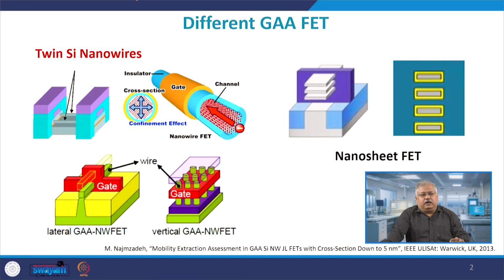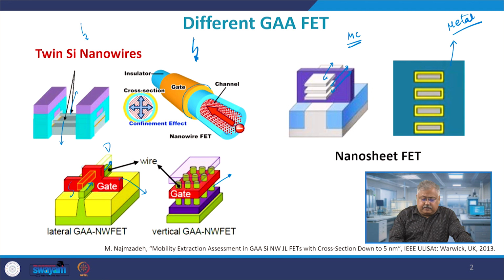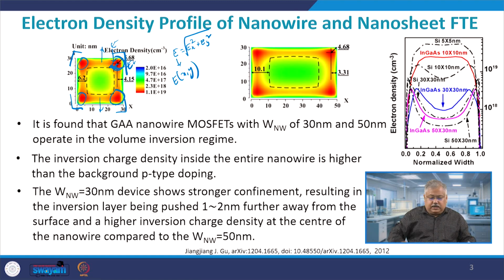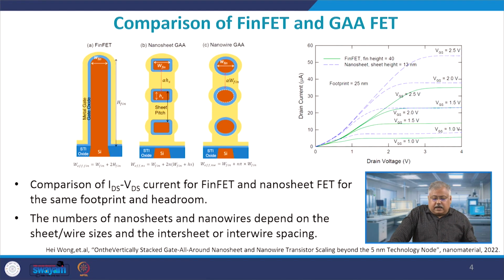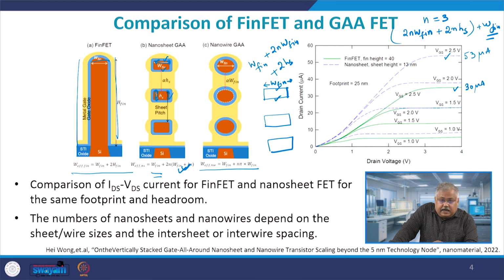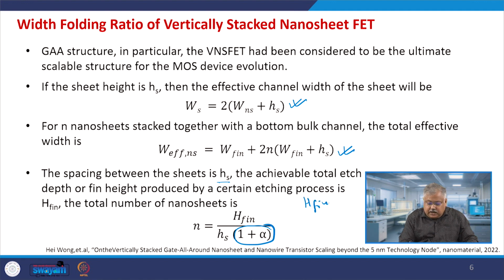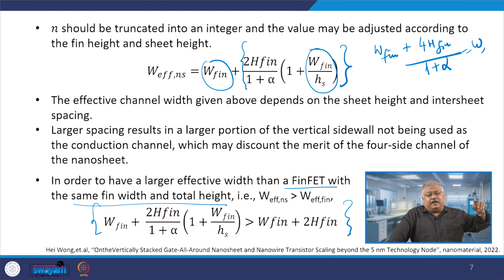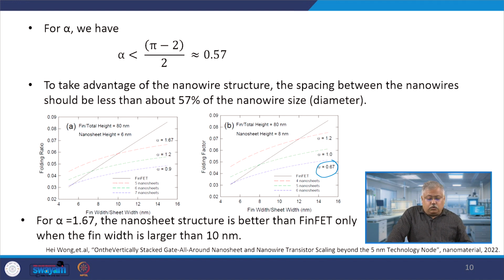Lecture 44 Gate All Around FETs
This lecture explores Gate All Around (GAA) FETs, focusing on their unique structure where the gate surrounds the channel on all sides. It also discusses the various types of GAA structures, including nanowire and nanosheet configurations, and their advantages in advanced semiconductor technologies.